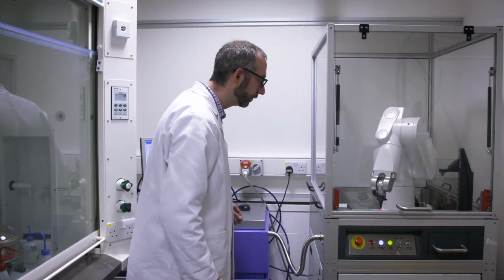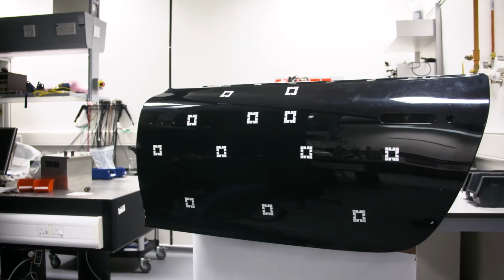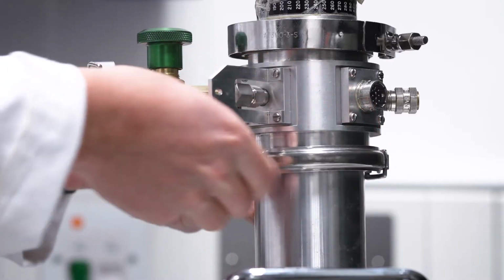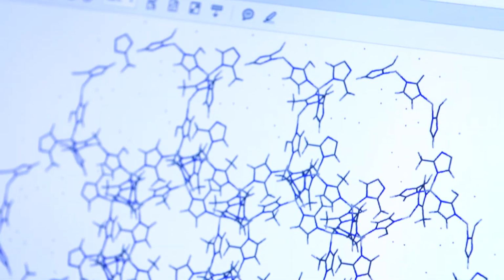Terahertz Applications Group at The University of Cambridge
This video provides an overview of the highlights of current research interests of the Terahertz Applications Group at the Department of Chemical Engineering and Biotechnology, University of Cambridge, UK. More information about the group, its research activities and up-to-date list of publications can be found